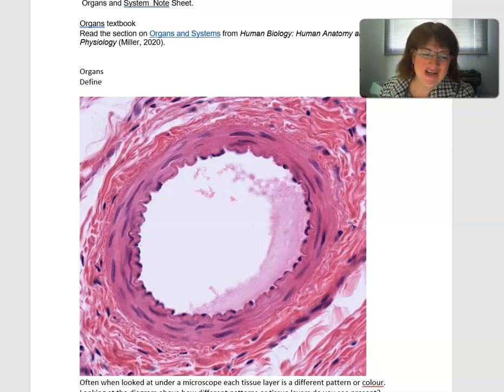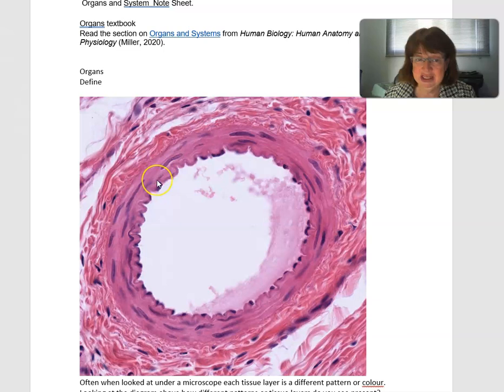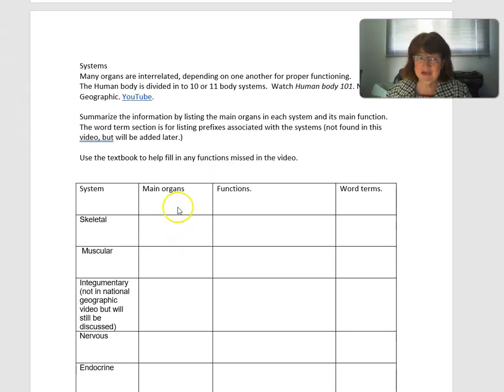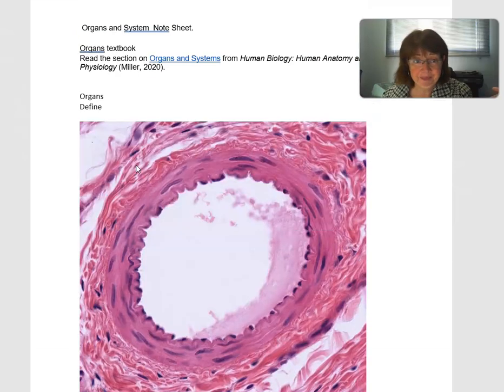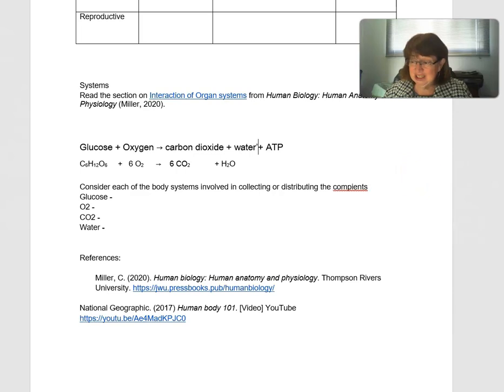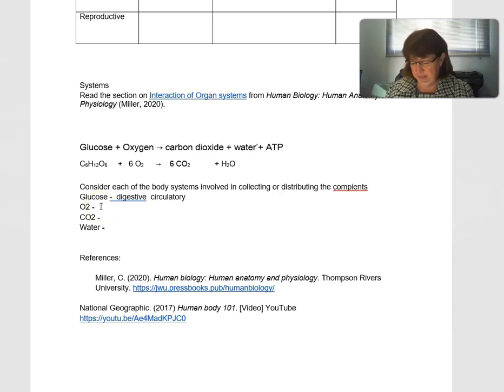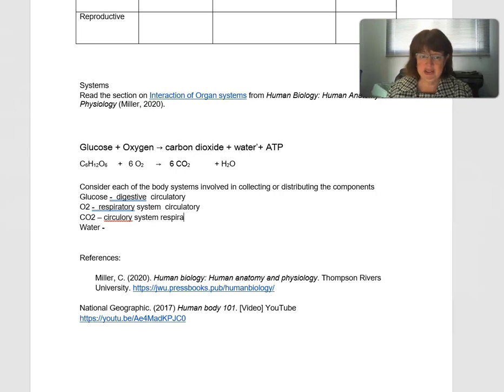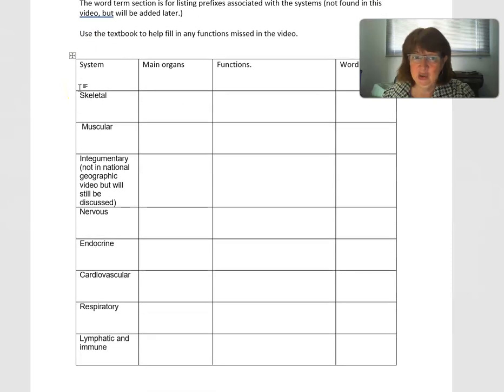HSCI DC organs